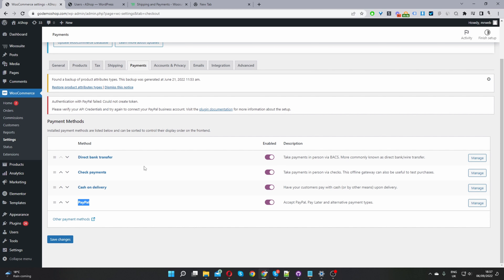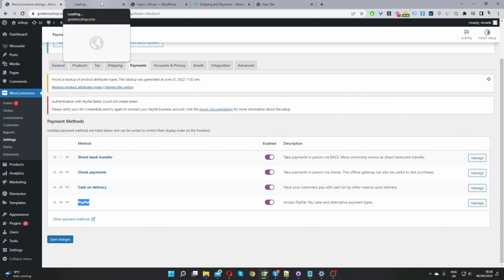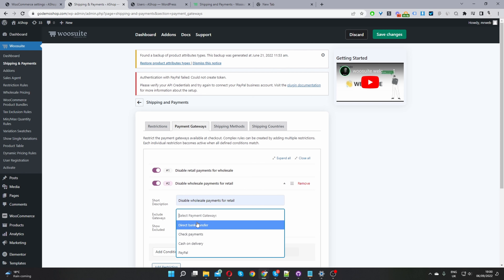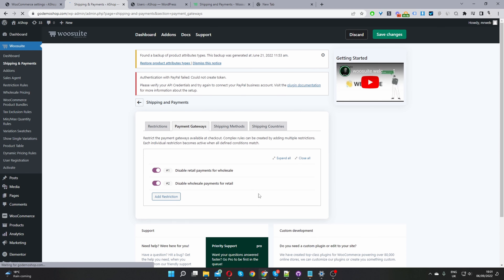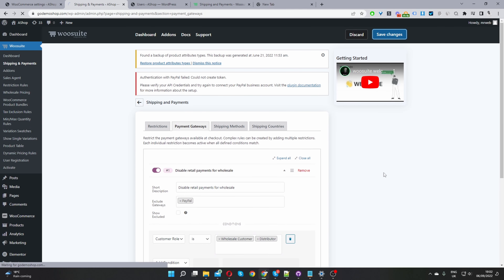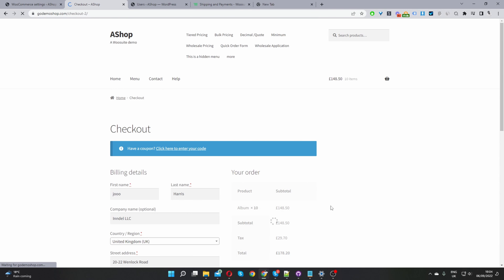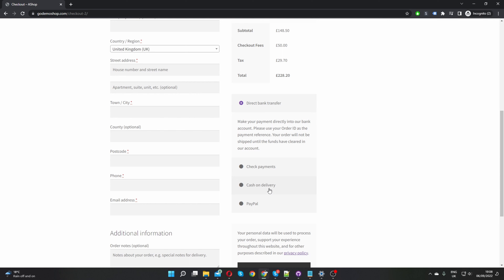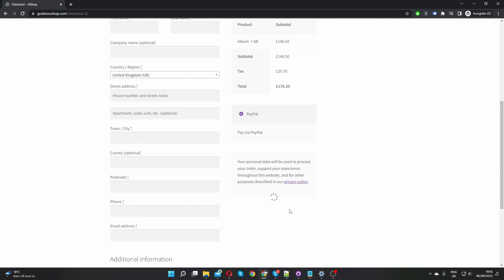How To Set Up WooCommerce Role-Based Payment Methods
In this video, I'll show you how to set role-based payment In WooCommerce in just a few simple steps.

00:00 Intro
00:09 Overview
00:31 Download Conditional Shipping and Payments plugin
00:46 Install Conditional Shipping and Payments plugin
01:49 Create payment restriction rule
03:05 Restricting payments to wholesale user role
04:10 Test payment restriction rule
05:33 Debug Retail customer rule not working
07:00 Outro